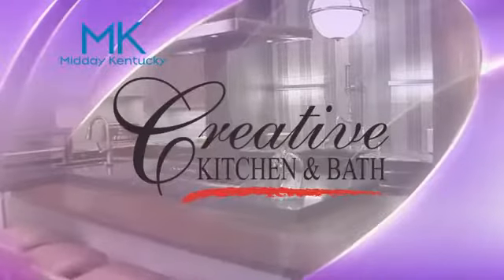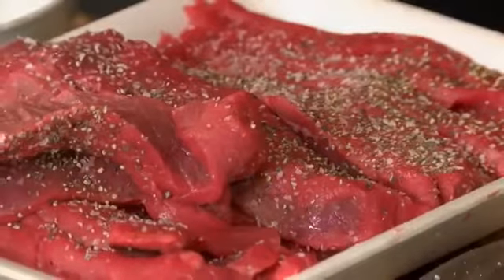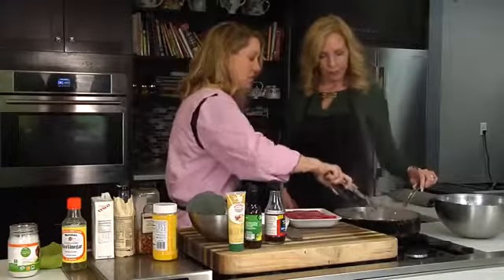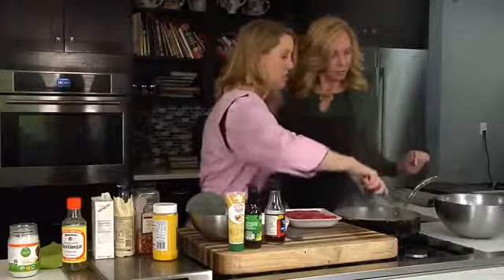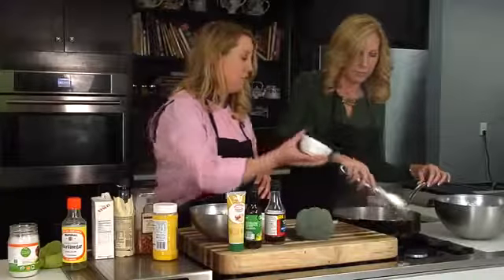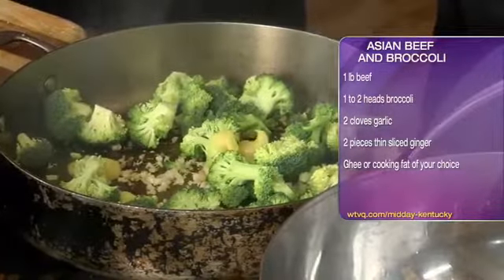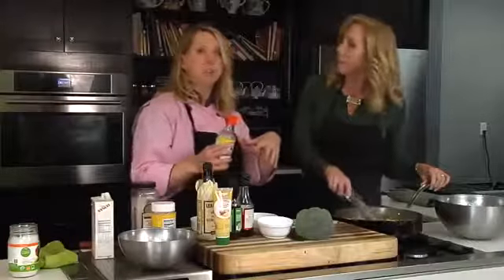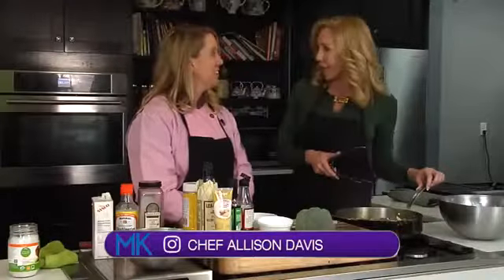Wild Thyme - Asian Beef and Broccoli 1-18-18